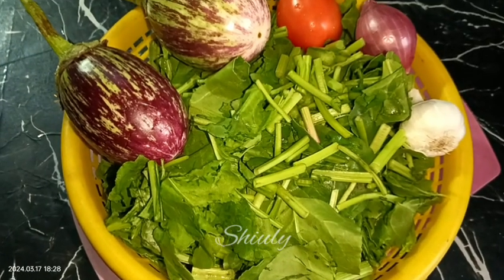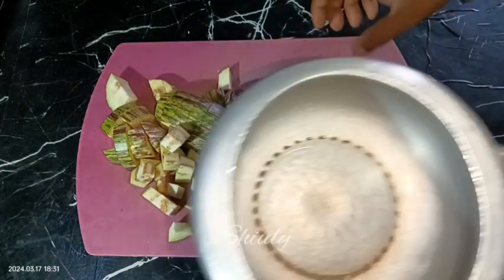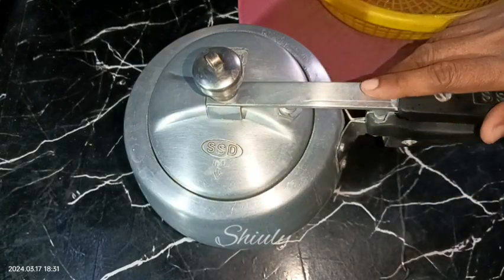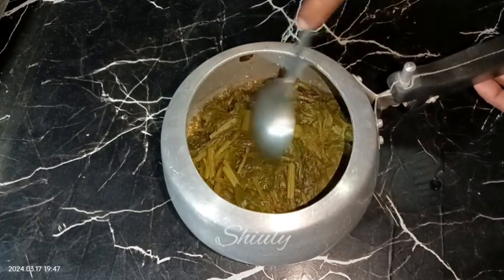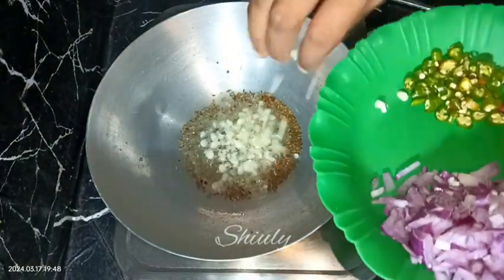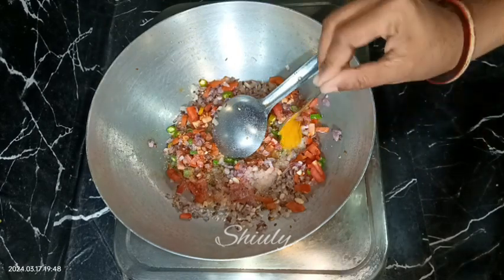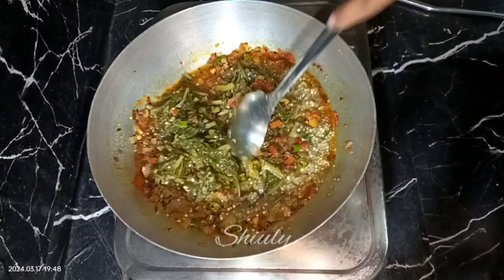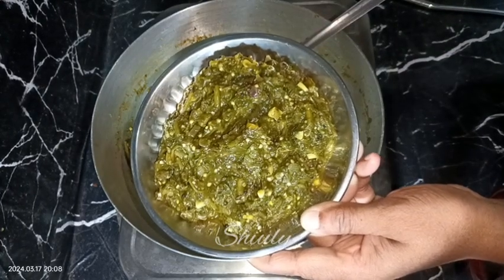Just Add Brinjals to Your Spinach, You'll be Shocked with The Result | Shiuly Gaikwad